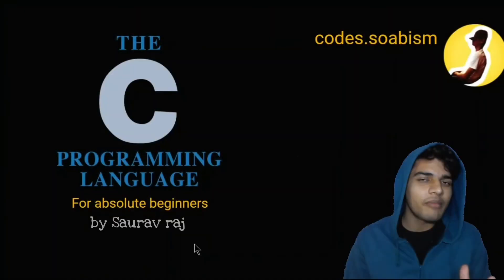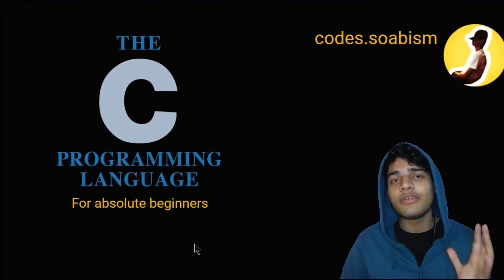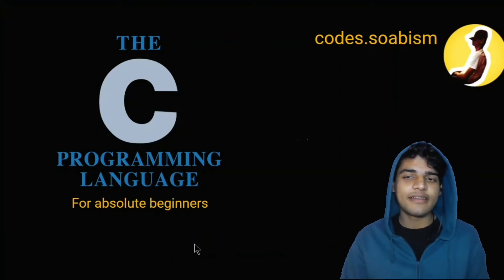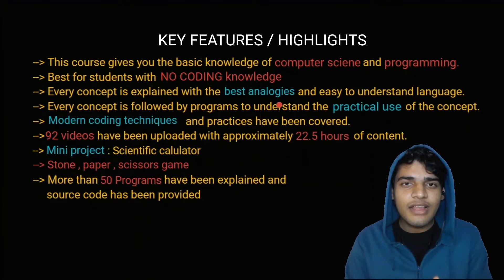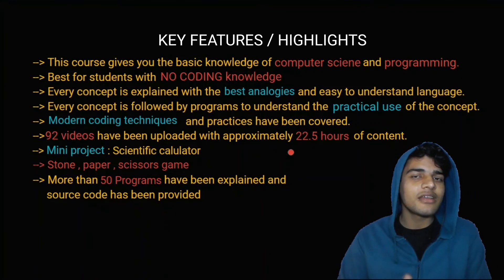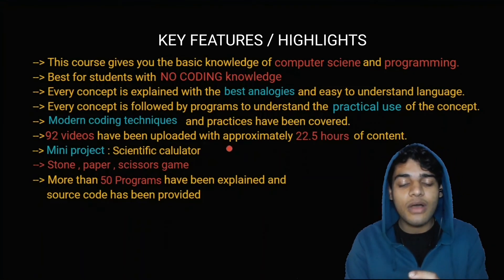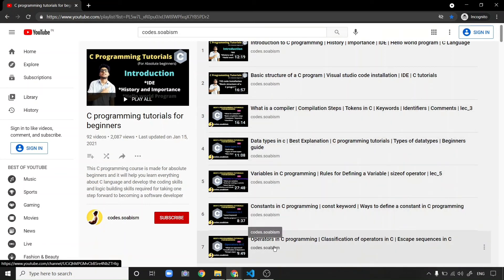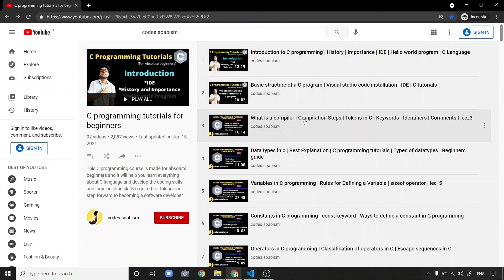1.0 - C programming Course Overview | Learn to code in C language | C tutorials for beginners